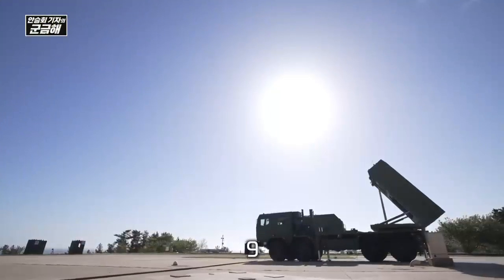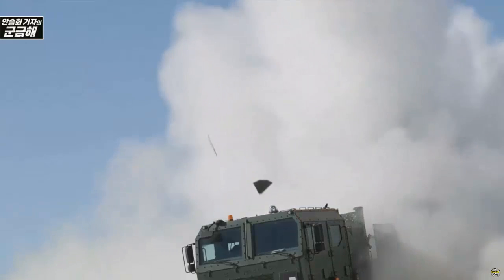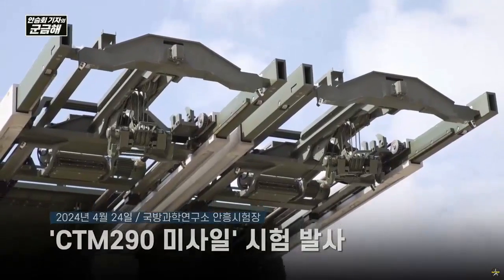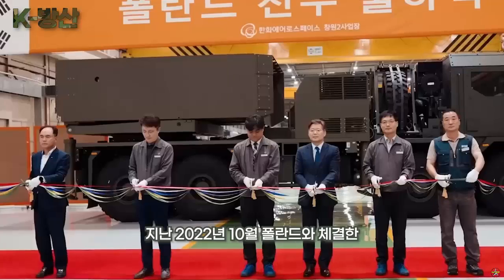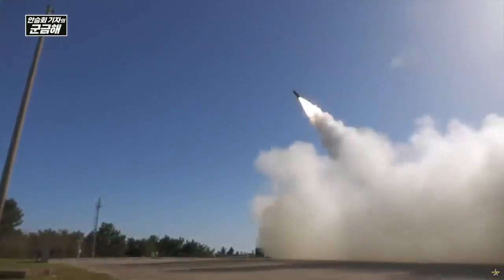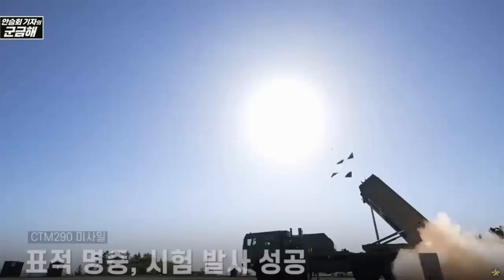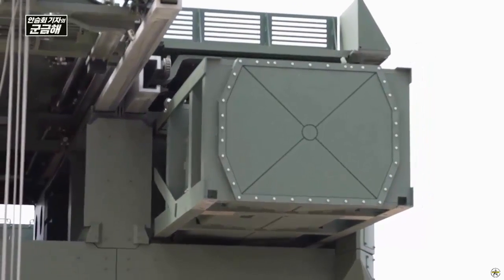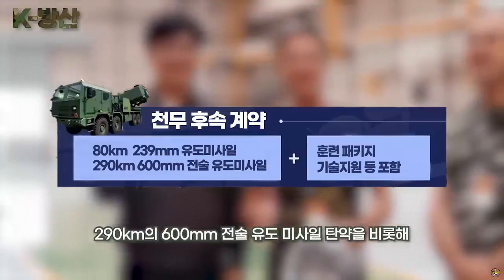CTM-290 missile launched from Poland's Homar-K for the first time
The first glimpse of South Korea’s CTM-290 ballistic missile, intended for Poland, has just been unveiled. The missile was launched by a Homar-K in the presence of Polish government officials. Local sources suggest that the CTM-290 missile’s features – its range and warhead – can be compared to the latest US ATACMS ballistic missile. Alongside the 239 mm rocket and other rockets, this will significantly boost the operational capabilities of the Polish army.

The Homar-K is a tailor-made Polish multiple-launch missile system, derived from the enhanced K239 launcher and a locally manufactured Jelcz P883.57 8×8 truck chassis. It was specifically designed to fulfill the needs of the Polish military.

The system is integrated with a TOPAZ fire control system, developed in Poland. It is compatible with a South Korean 239 mm CGR080 guided missile, which is produced in Poland under license, and a 600 mm short-span tactical ballistic missile known as the CTM-290 [Chunmoo Tactical Missile], which has a range capability of 290 km.